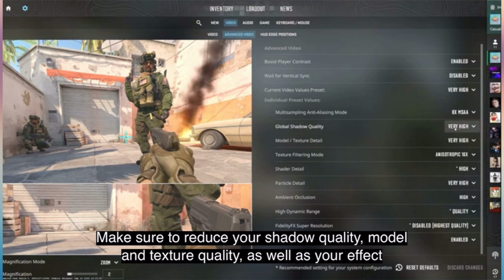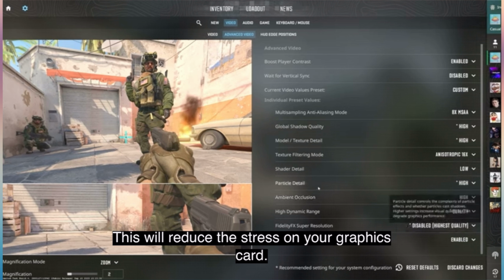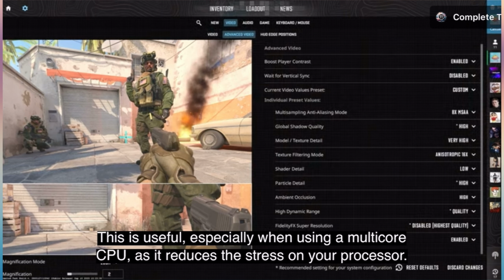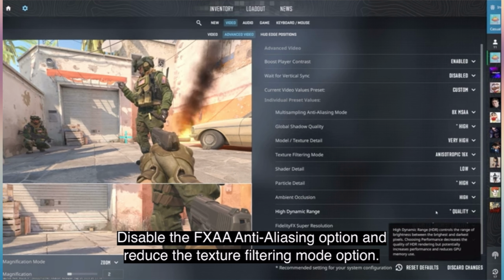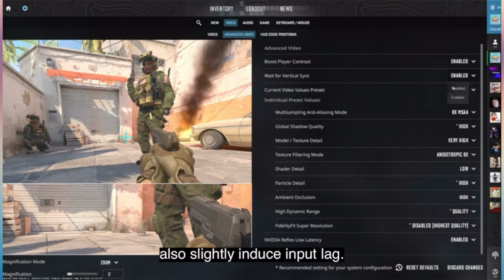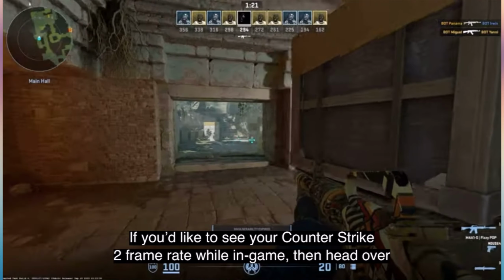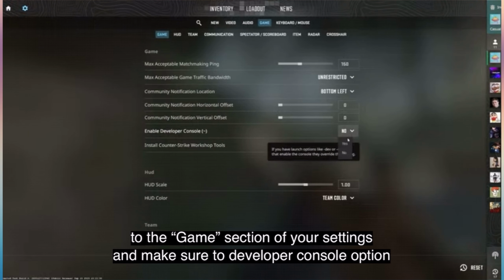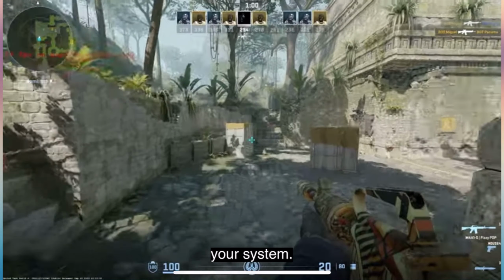How To Set Best Video & Graphics Settings In CS2 for Low-End PC’s - Full Guide